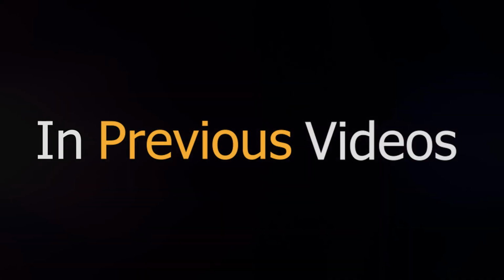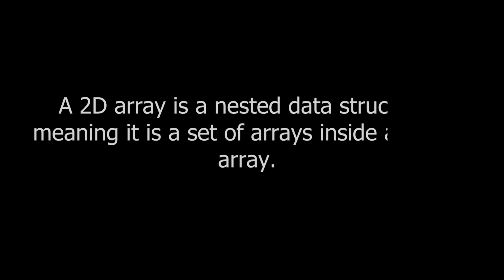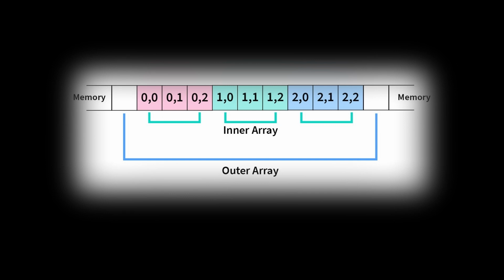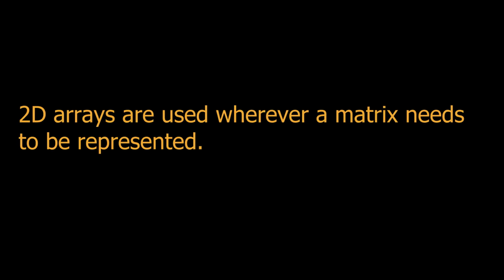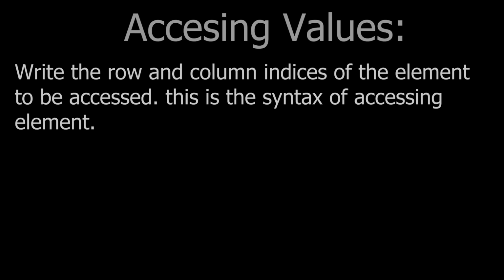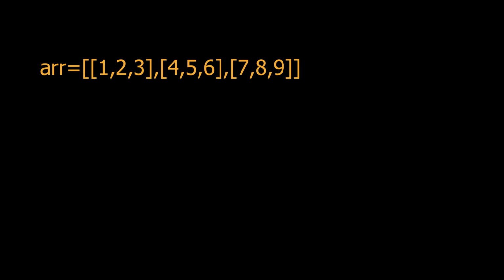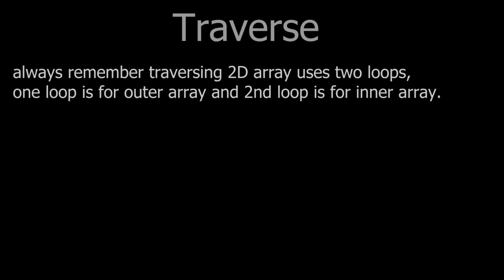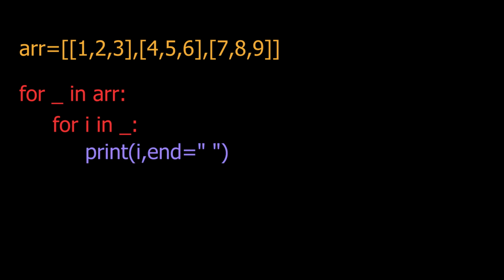Master the Art of 2D Arrays Data Structure | Beginner Tutorial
This video is all about 2D array Data structure, everything is covered in this video which is important regarding tech interviews.